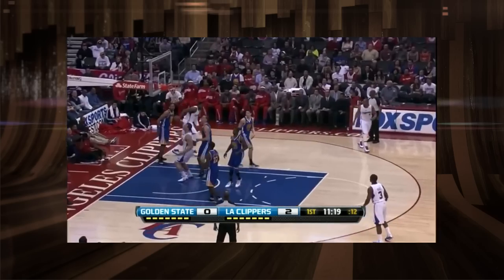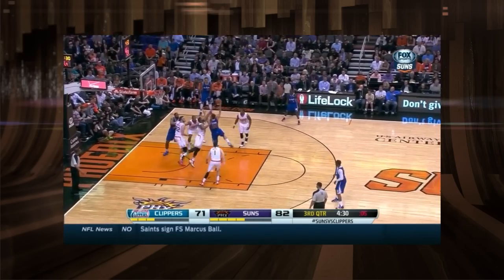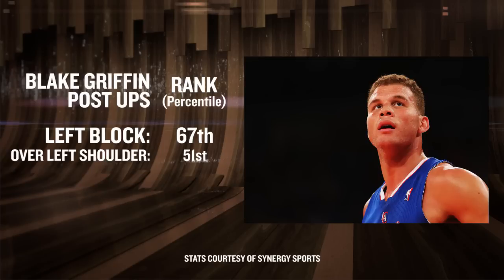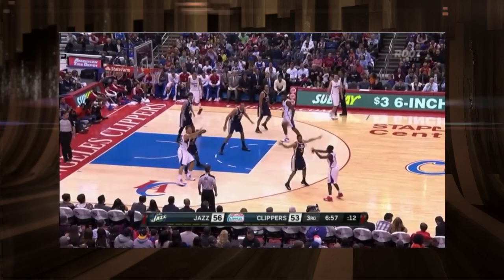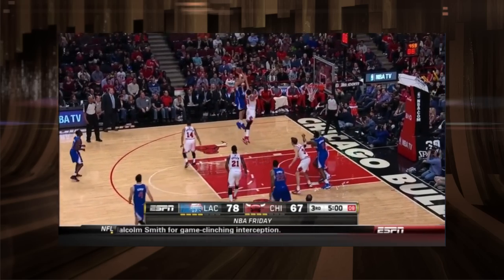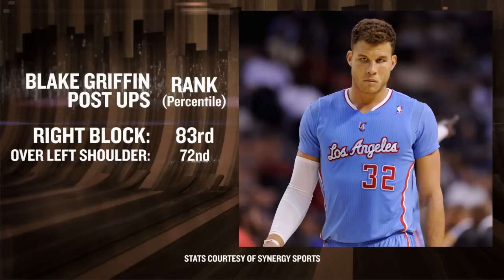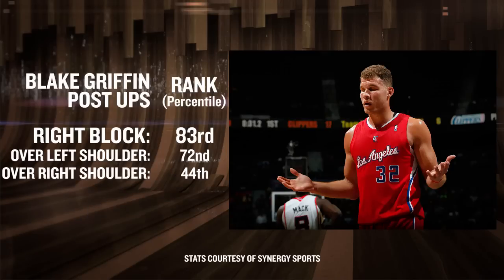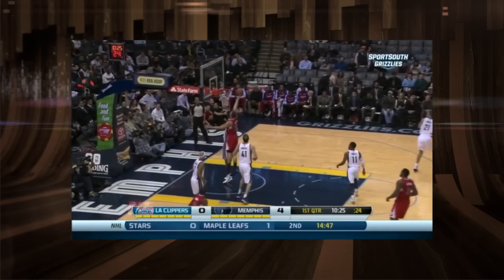The Blake Griffin Post Up Problem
Coach Nick breaks down Blake Griffin's strange footwork in the post, and how it is effective in specific places and not so much in others.